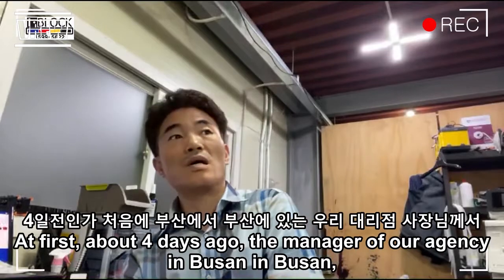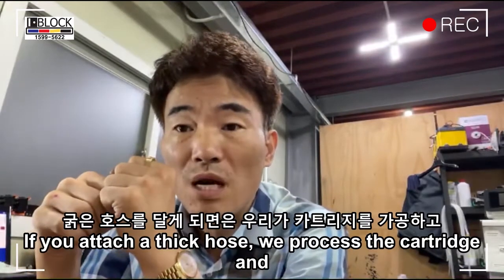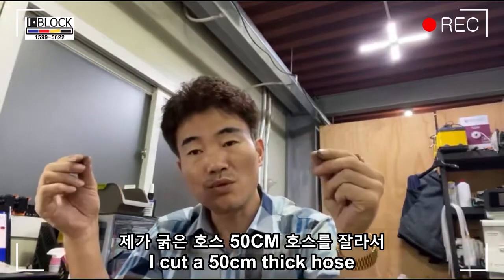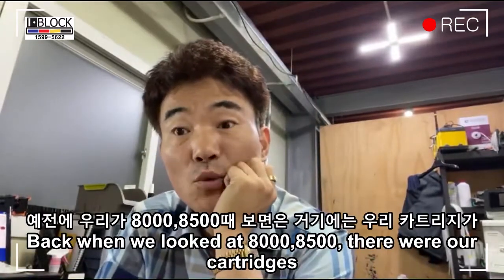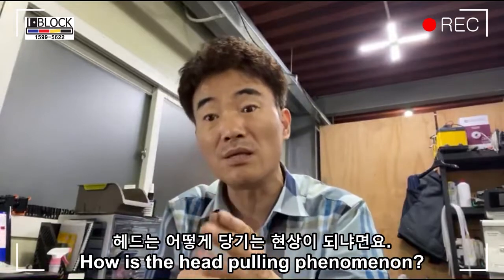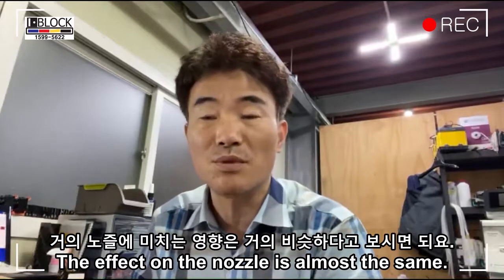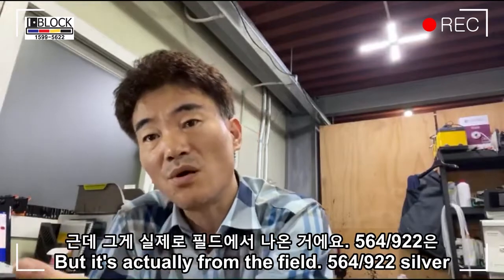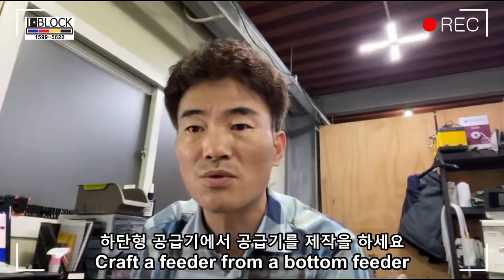[IBLOCK]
전국 프린터 랜탈 문의 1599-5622
서울 에버솔루션
전남 승주oa
안동 애드컴oa시스템
제주 마스터oa

인천 옹진군 영흥컴퓨터
충남 보령 서해정보통신
경기 광주 다연OA
로이전산
청주 스마트
부산 서구 디지텍정보